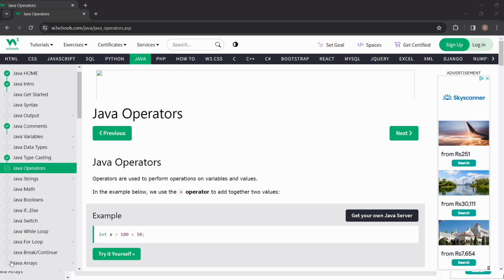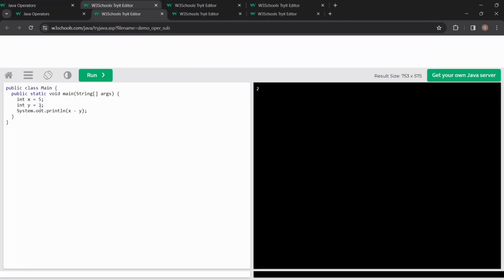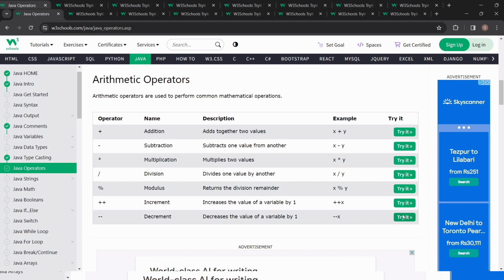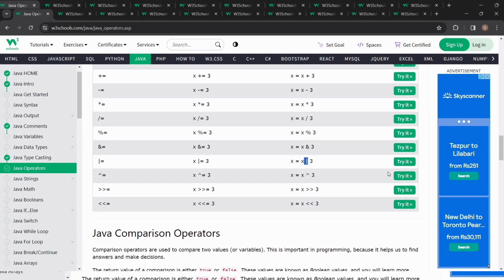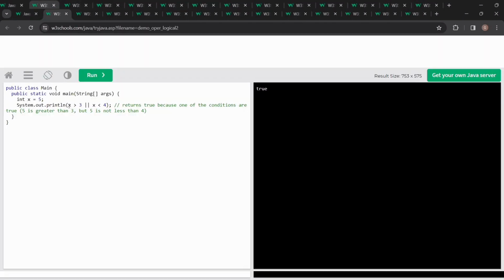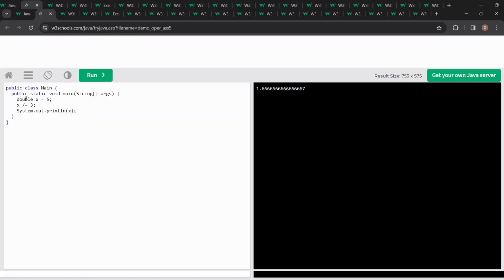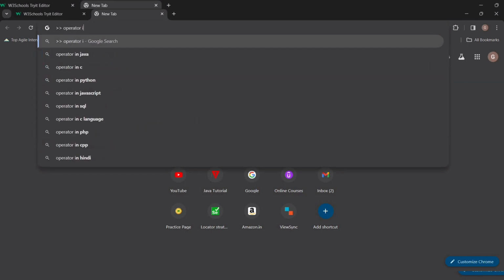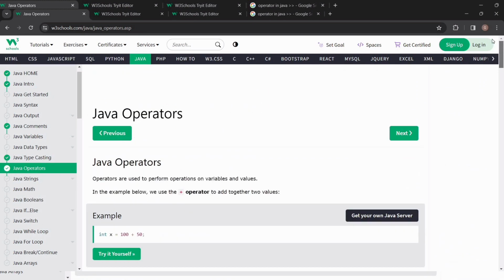Java Operators | Selenium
Java Operators

Selenium webdriver
selenium testing
selenium tutorial
selenium interview questions
Java
Java Features
Java Variables
Java Introduction
Java Syntax
Java Output
Java Operators